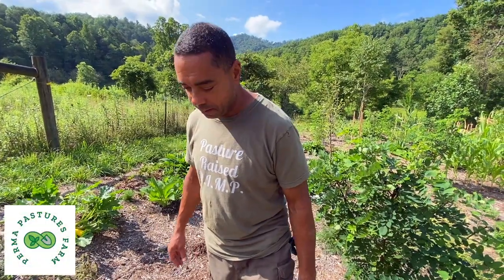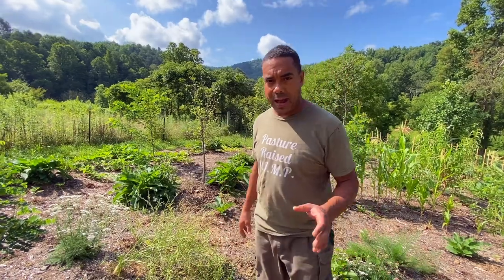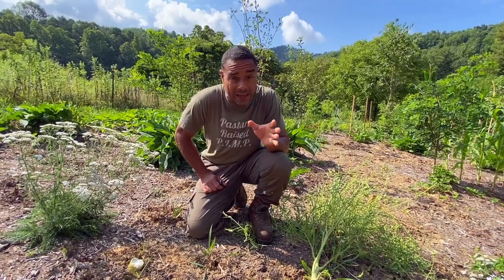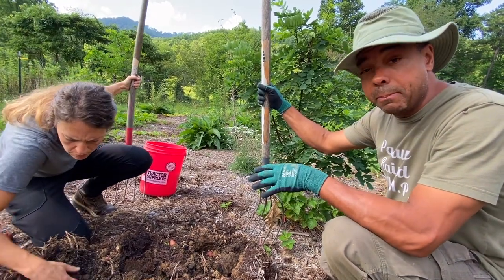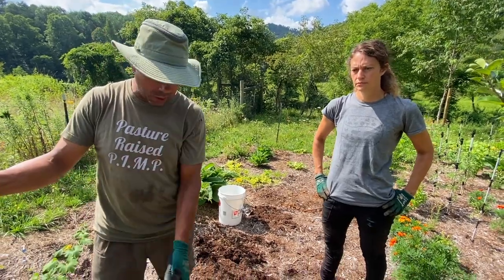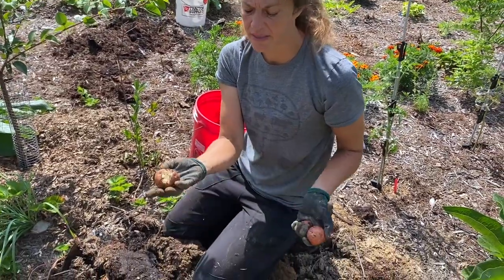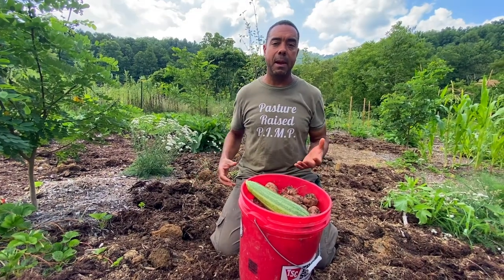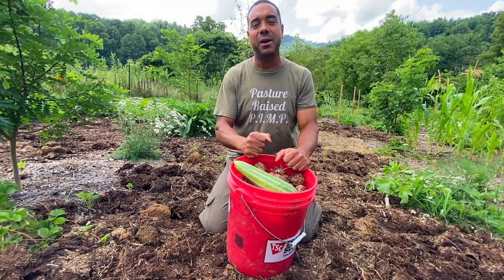Experimenting In The Food Forest